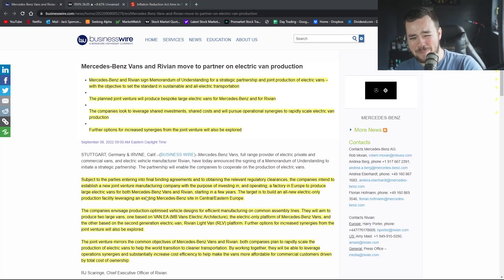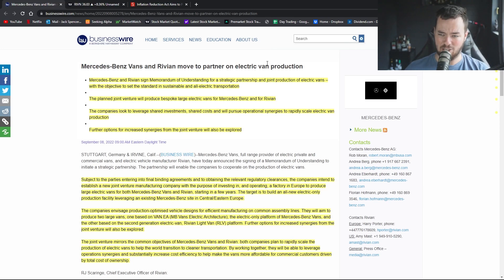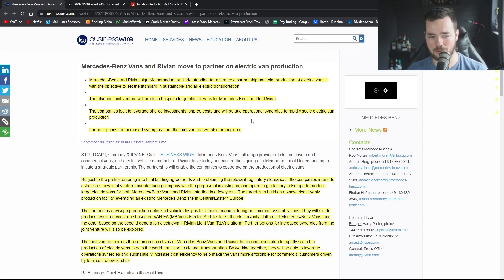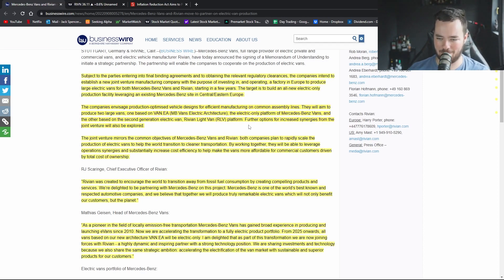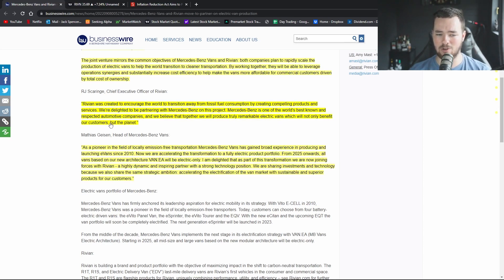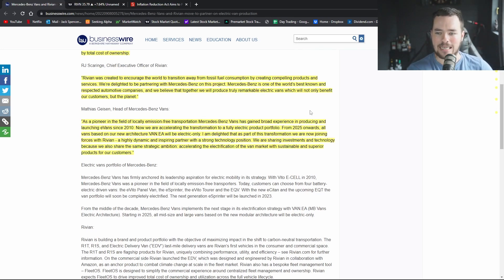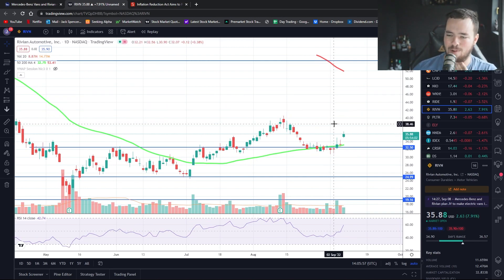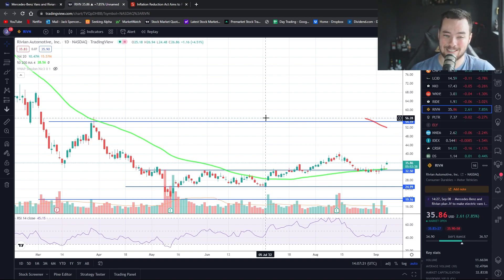BREAKING NEWS! RIVIAN AND MERCEDES BENS ELECTRIC VAN PARTNERSHIP!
Today we're taking a look at Rivian and Mercedes Bens partnership for future electric vehicles!
Rivian Stock / RIVN Stock - Mercedes Benz Stock.

Here's some other video's you may enjoy!